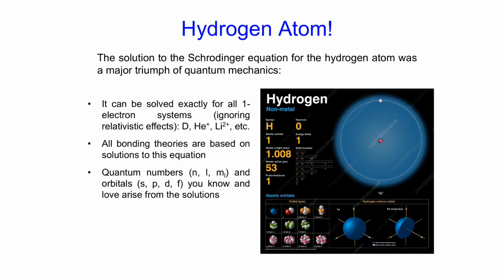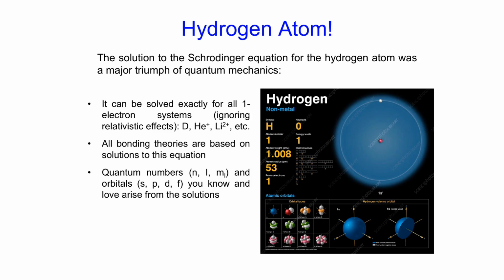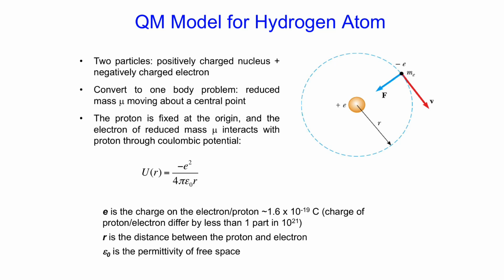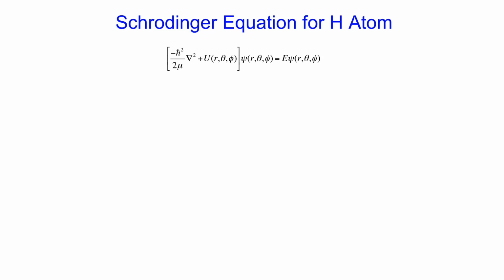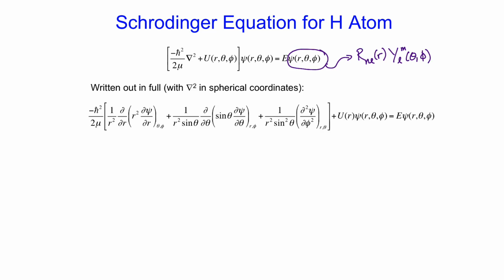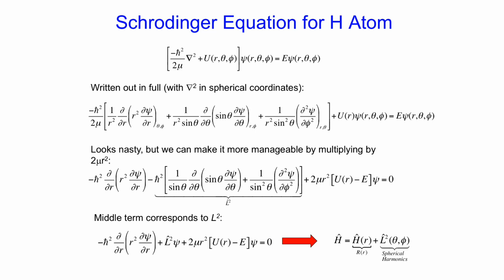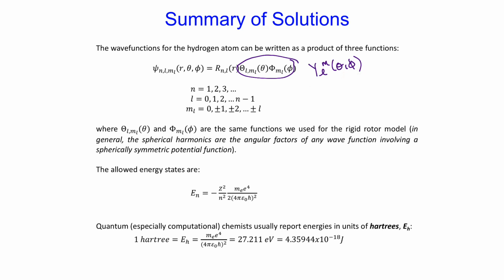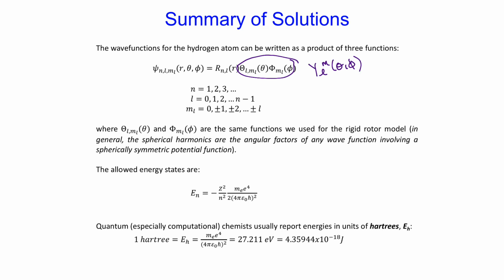20 H atom sch eq